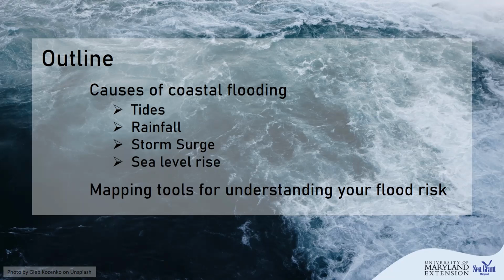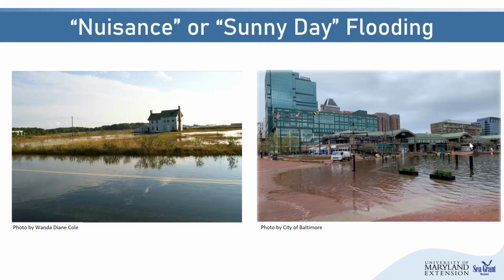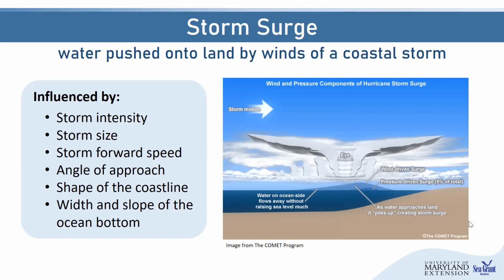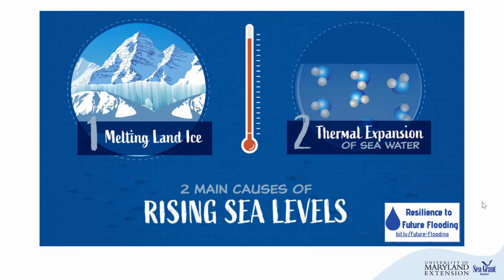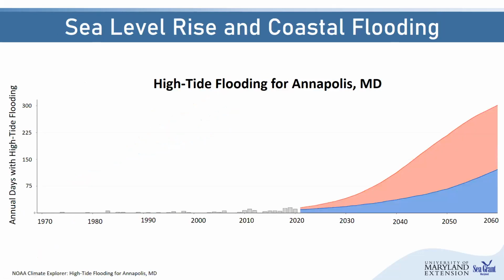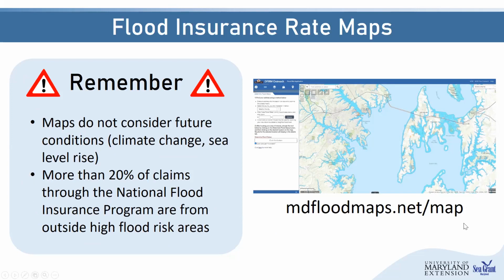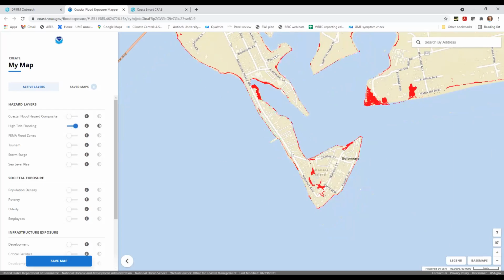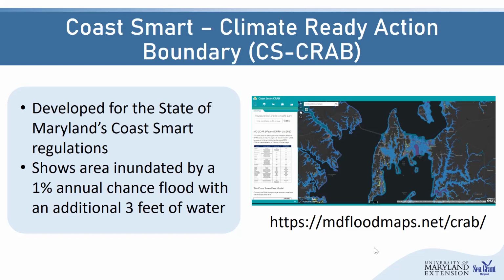Coastal Flooding Causes and Consequences Webinar (9/16/21)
Learn about different sources of coastal flooding, including storms, rain, and sea level rise with University of Maryland Sea Grant Extension Coastal Climate Specialist, Kate McClure. We will also share available tools for understanding your local flood risk today and in the future.

This is a recording of the second webinar in the September 2021 Coastal Flooding and Climate Change Webinar Series.